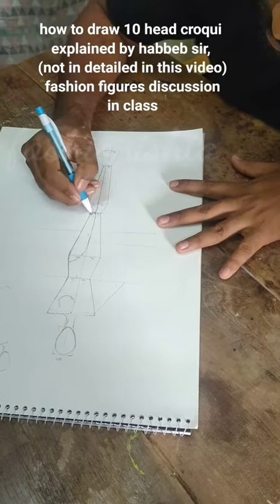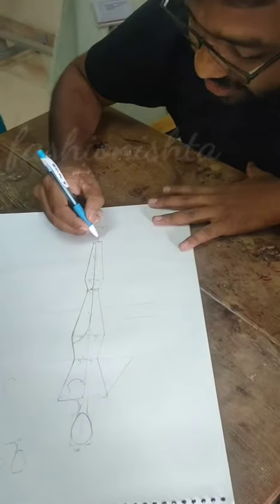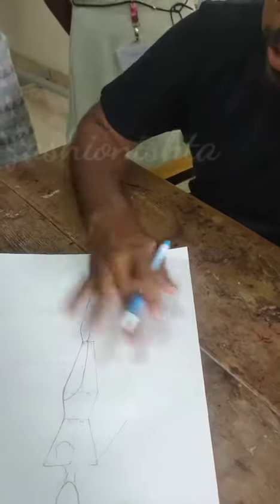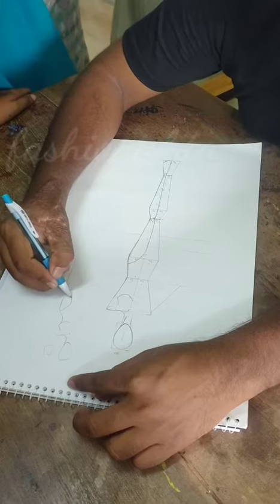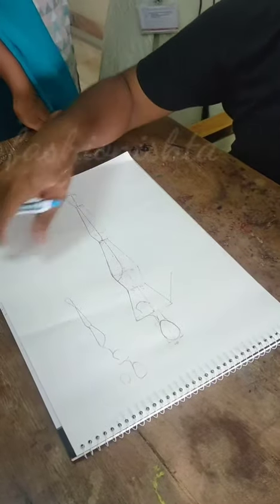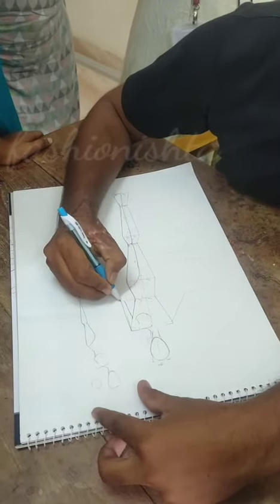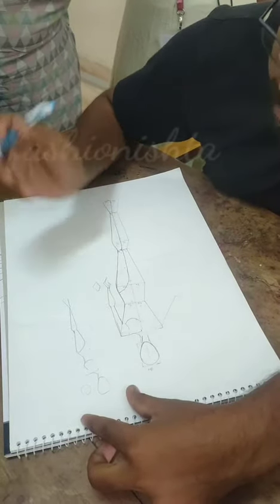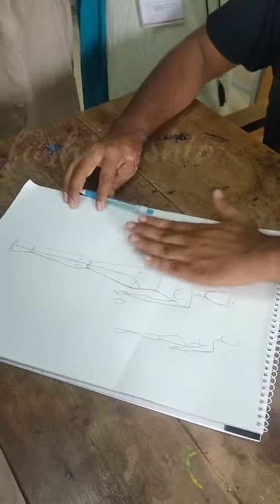fashion illustration 10 head croqui figure drawing in class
fashion sketching illustration of 10 head croqui figure drawing by class teacher in college but video is not in detailed & discussion about fashion sketch book